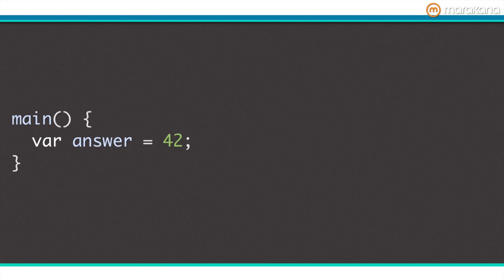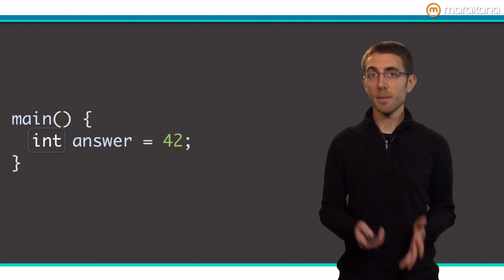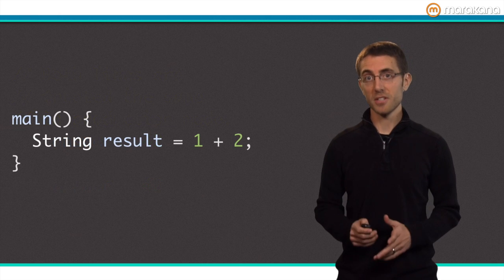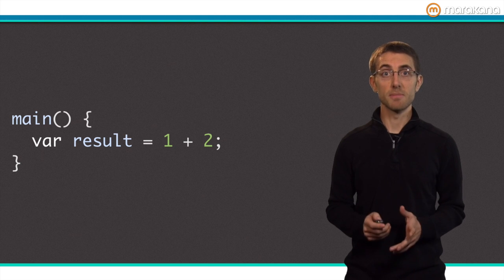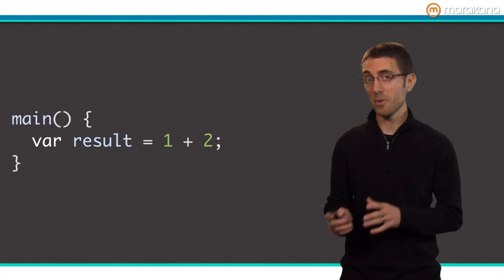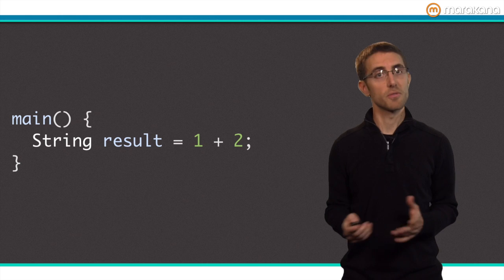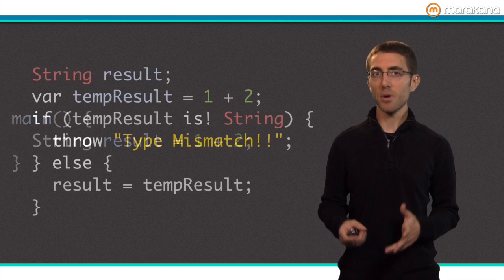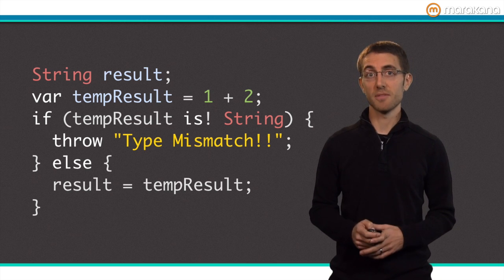Runtime Modes - Dart Tips, Ep 2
Dart runs fast in production mode, and runs with type assertions in checked mode. Learn about Dart's two runtime modes and when to use each of them for maximum developer feedback and speed.

Interested in Dart training? Let us know a little bit about yourself and what you hope to learn, and we'll notify you when we schedule a course!